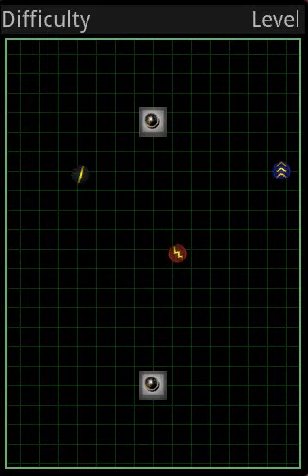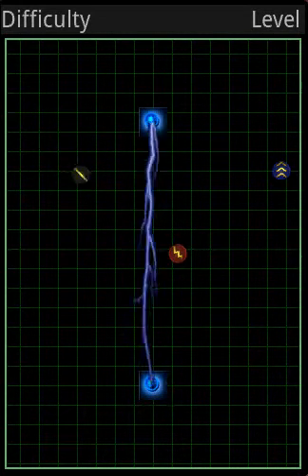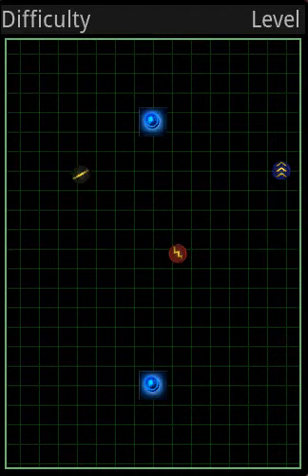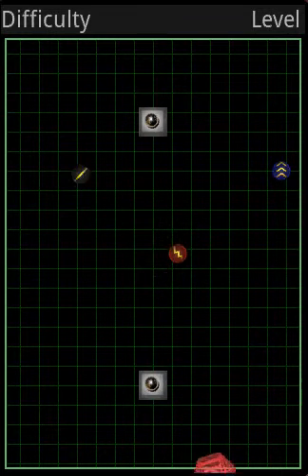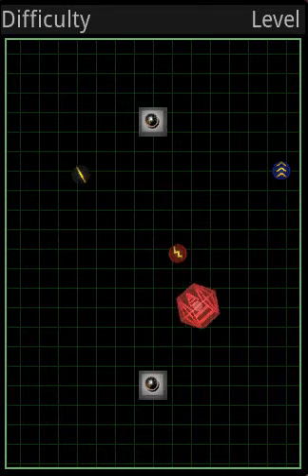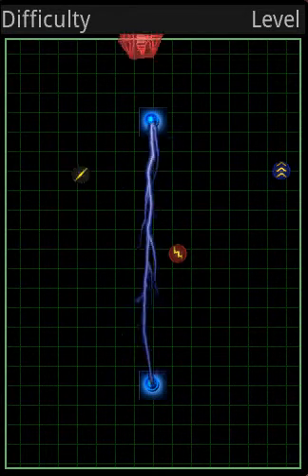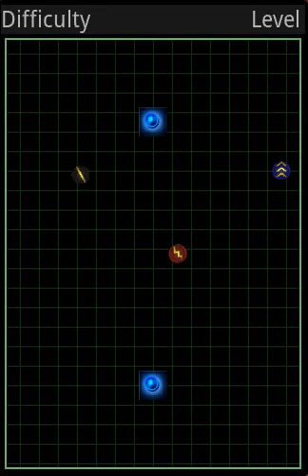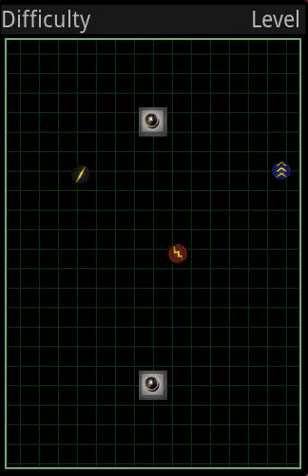Light Racer 2.0 Development - Days 17-18 - Power Line with Sound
As part of the Light Racer 3D Development Journal, I made this video showing the finished power line map objects.  I added public domain sounds to them and the collision detection is all in place now.